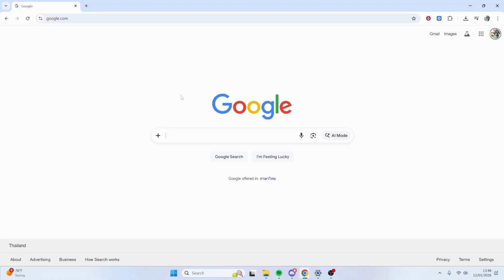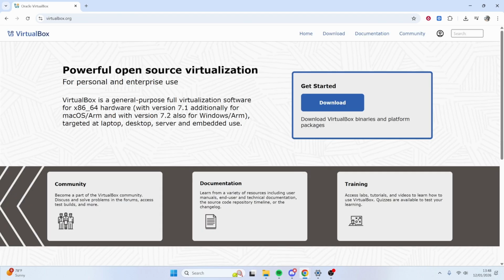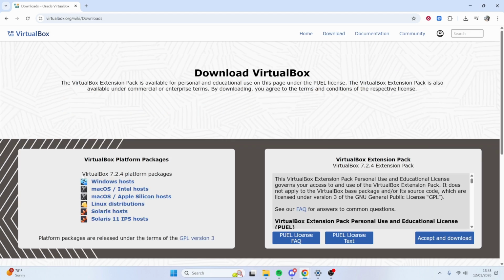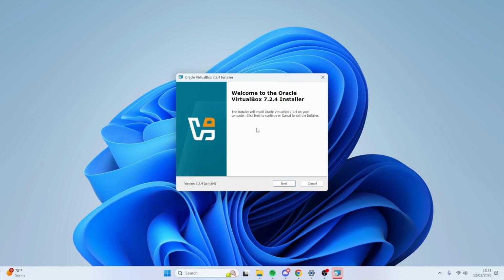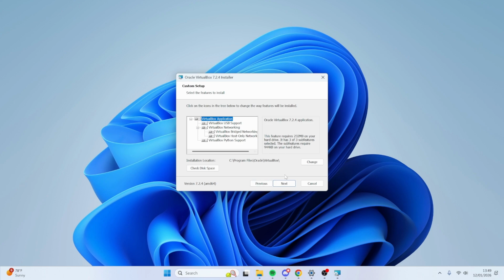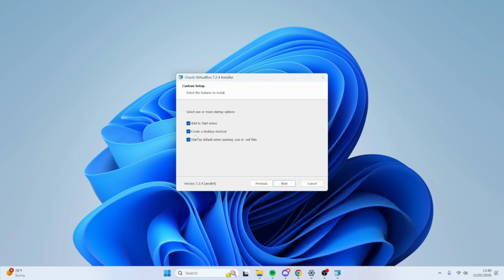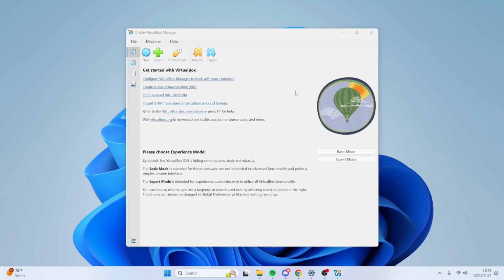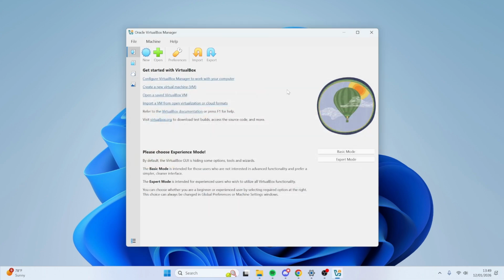How To Install VirtualBox on Windows 11 (Step By Step)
In this video, I show you how to install VirtualBox on Windows 11. Did this video help? Thanks!